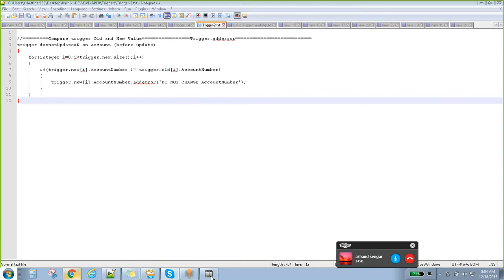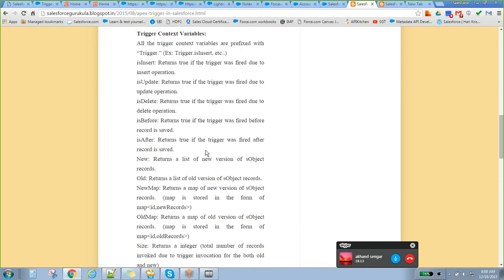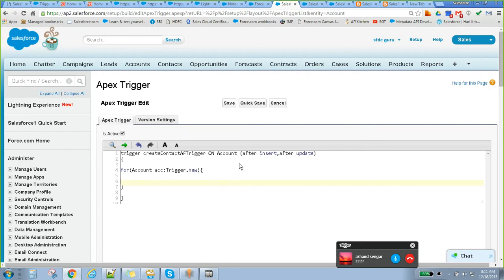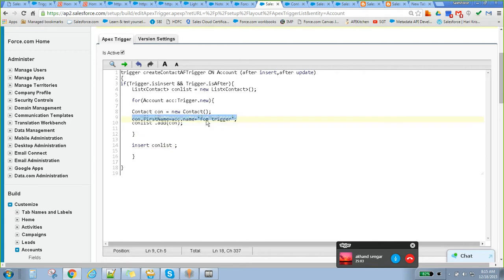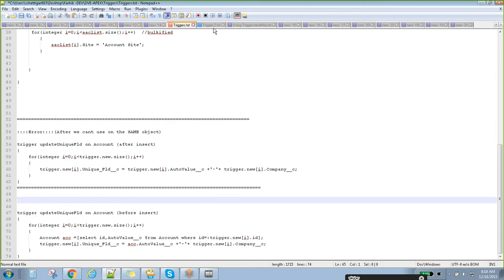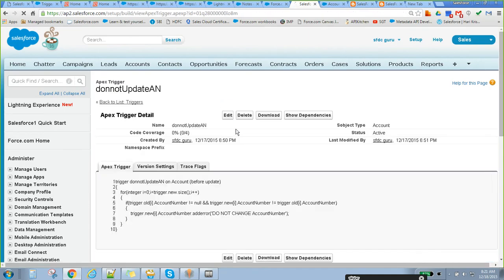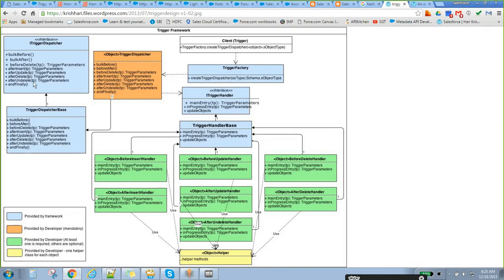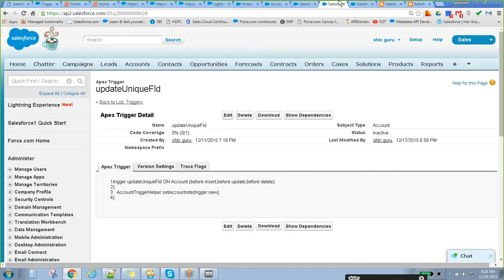AKND DEV10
Apex triggers